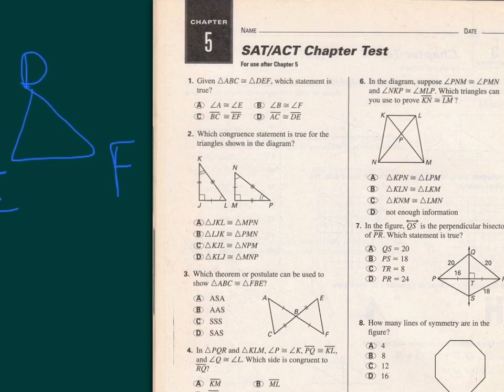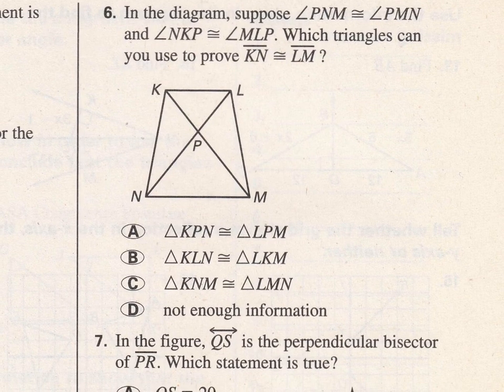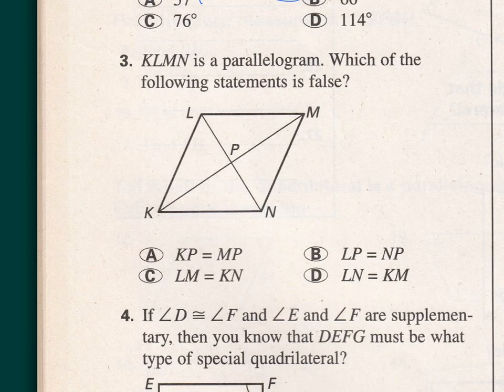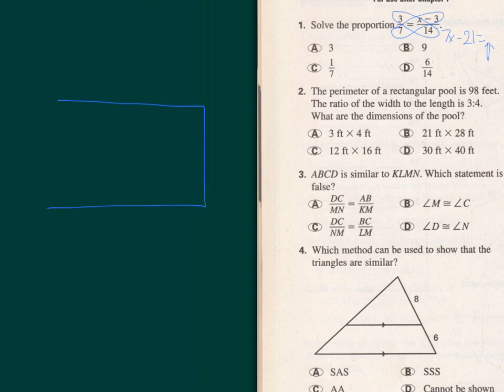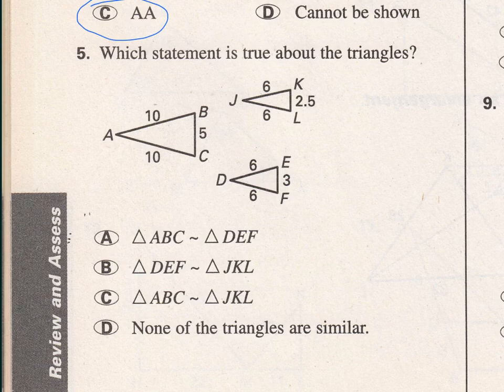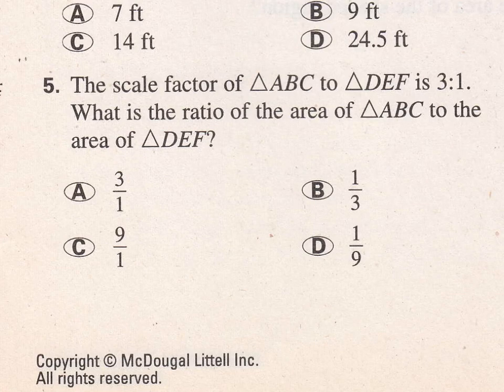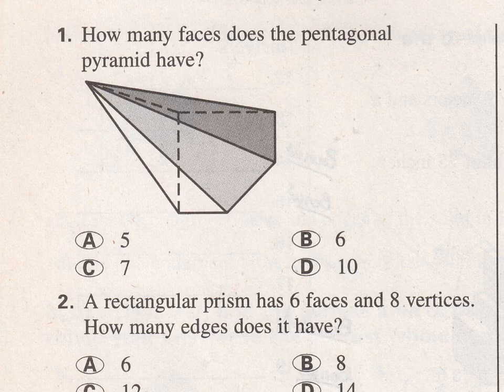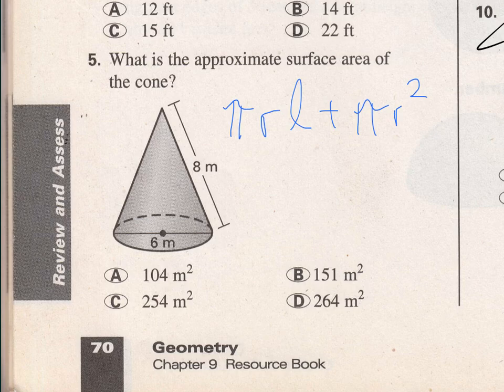geo final 15